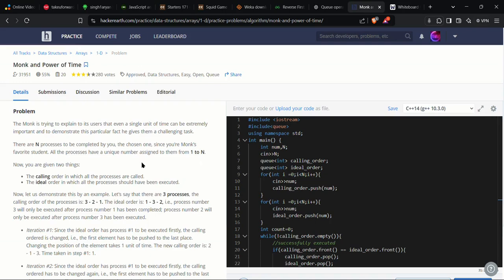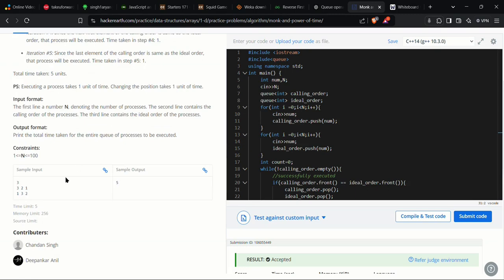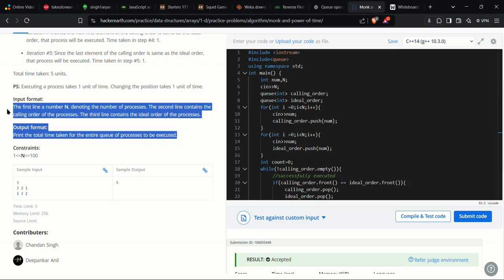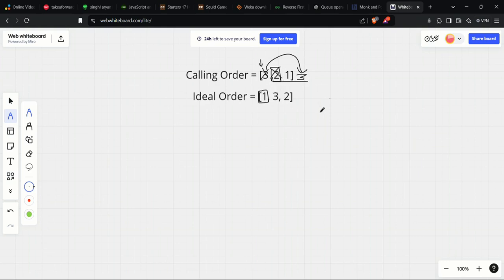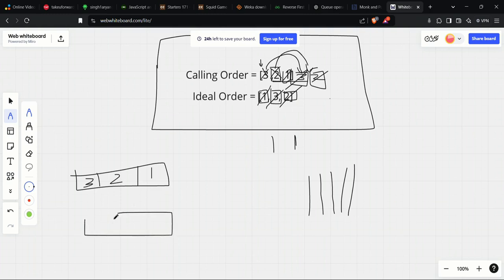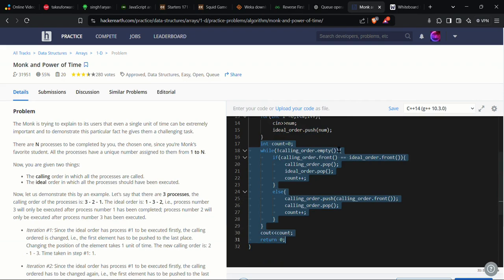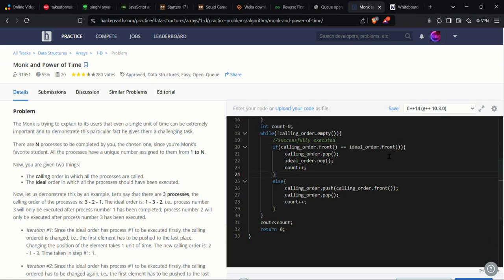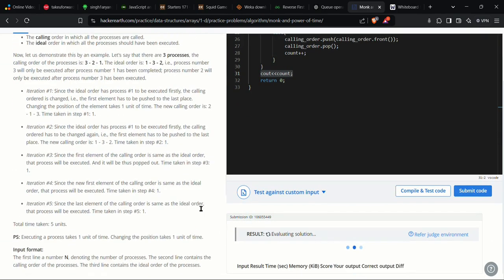Monk and Power of Time | Calling and Ideal Order of Processes |C++